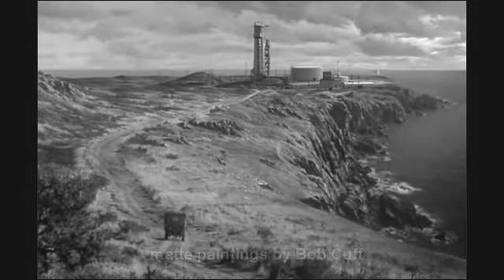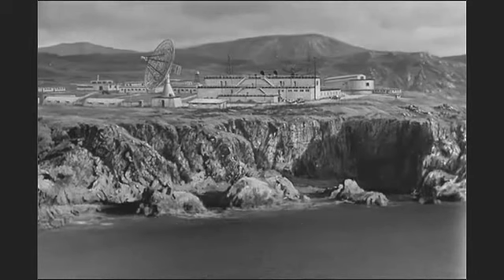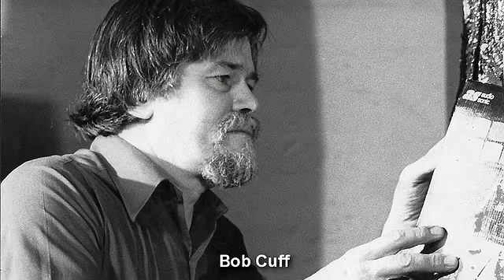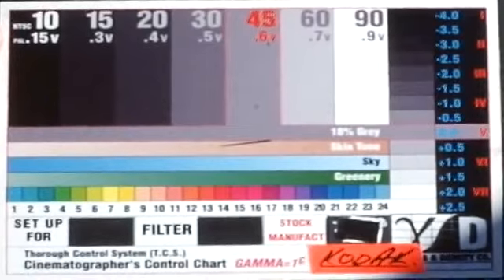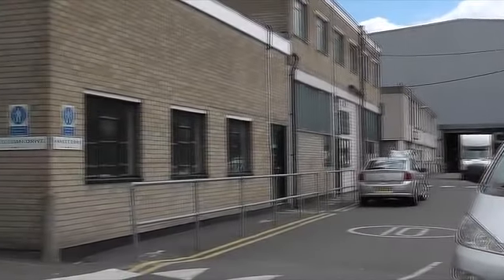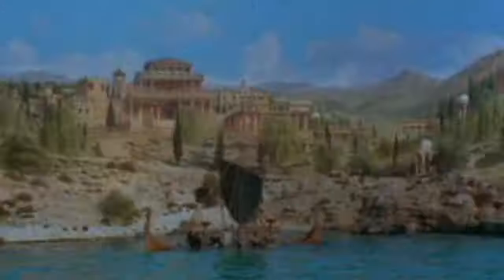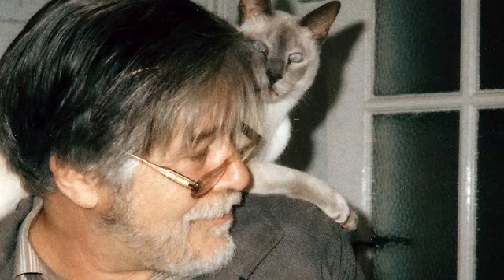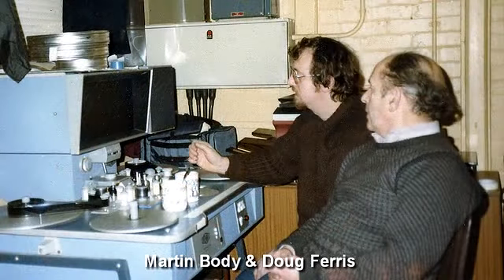Bob Cuff, Matte Painter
Edited version of a film called Mattes and Miniatures starring John Grant and Doug Ferris, with a focus on British Matte Painter Bob Cuff (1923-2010) - who they dedicated the original film to. Bob Cuff worked with fellow Matte Artists Doug Ferris and for special effects expert producer John Grant throughout his career. Bob finished his life as a Matter Painter working for John Grant with Doug, the final movie he contributed to with them was Eric The Viking. Here is Bob Cuff's  filmography.
1953 -  Hobson’s Choice (matte painting)
1954 -  Devil Girl from Mars (matte painting)
1955 -  Richard III (matte painting)
1956 -  Three Men in a Boat (matte painting)
1956  – A Killer in Korea (matte painting)
1957  – The Smallest Show on Earth (matte painting)
1957  – The Admiral Crichton (matte painting)
1957  – A King in New York (matte painting)
1958 – Silent Enemy (matte painting)
1958 – I was Monty’s Double (matte painting)
1958 – Carlton Brown of the F.O. (matte painting)
1958 – Room at the Top (matte painting)
1959 – I’m Alright Jack (matte painting)
1959 – Expresso Bongo (matte painting)
1960 – Too Hot to Handle (Animated Superimposition)
1961 – The Guns of Navarone (matte painting)
1961 – Mysterious Island (matte painting)
1962 – The War Lover (matte painting)
1962 – The Longest Day (matte painting)
1962 – The Day of the Triffids  (matte painting)
1962 – Summer Holiday(matte painting)
1963 – The Victors (matte painting)
1963 – Heavens Above (matte painting)
1963 – Jason and the Argonauts (matte painting)
1963 – Dr Strangelove (matte painting)
1964  – First Men in the Moon (matte painting)
1964  – Masque of Red Death (matte painting)
1965  – She (matte painting)
1965  – City under the Sea (matte painting)
1966  – One Million Years B.C. (matte painting)
1967  – Dracula has Risen from the Grave (matte painting)
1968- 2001 A Space Odyssey (miniature effects)
1969 – McKenna’s Gold (matte painting)
1972 -  Young Winston (matte painting)
1979 -  Monty Python’s Life of Brian (matte painting)
1987 – Princess Bride (matte painting)
1988 – The Adventures of Baron Munchausen (matte painting)
1989 – Erik the Viking (matte painting)